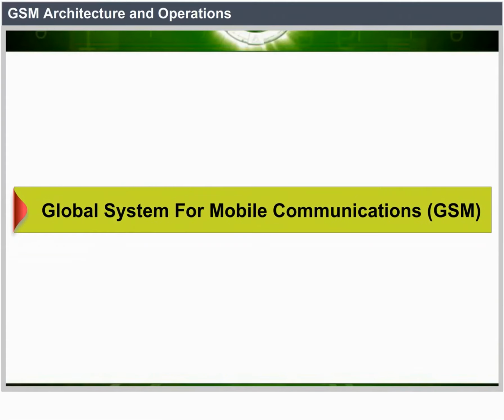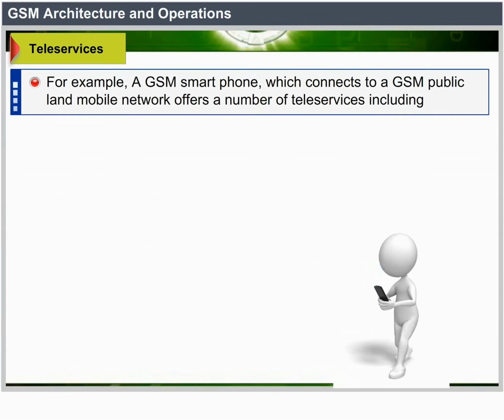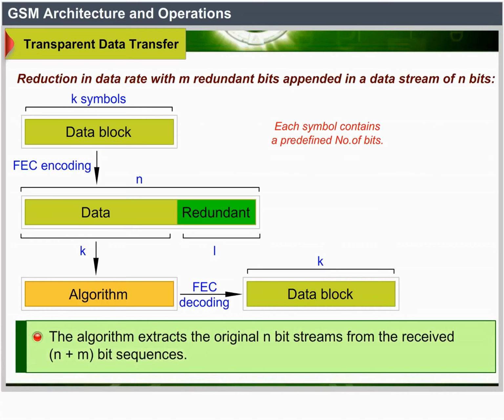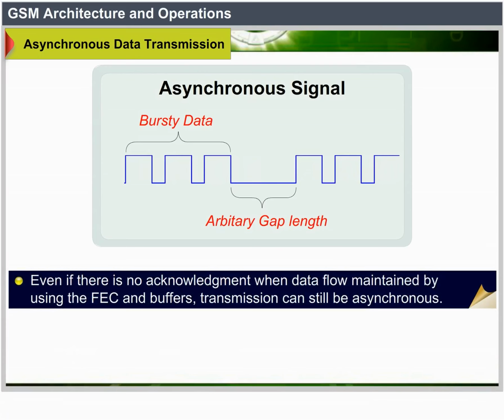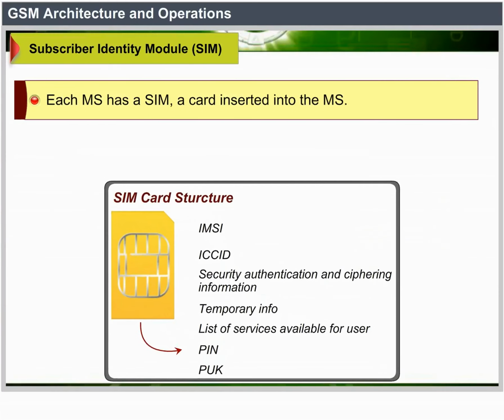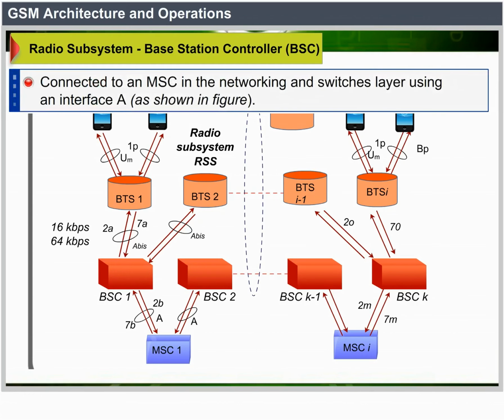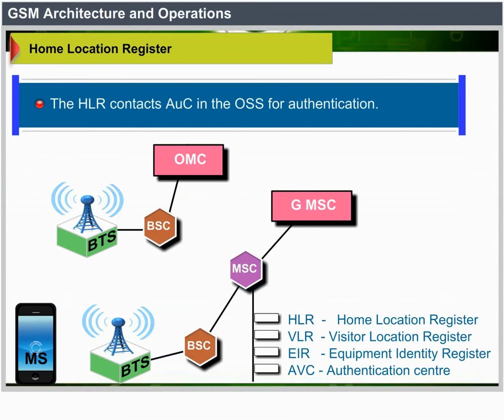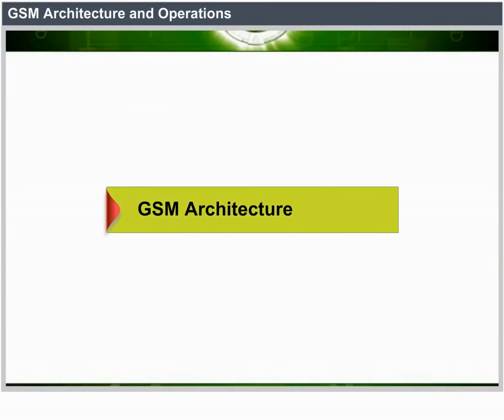GSM architecture and operations